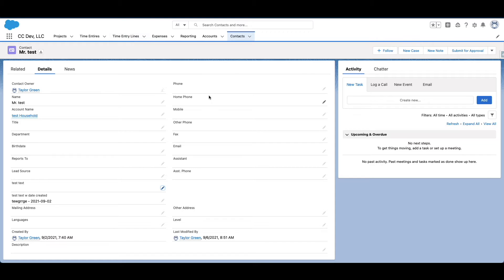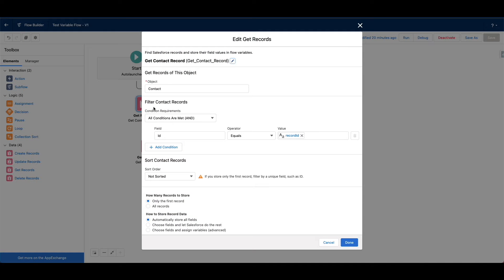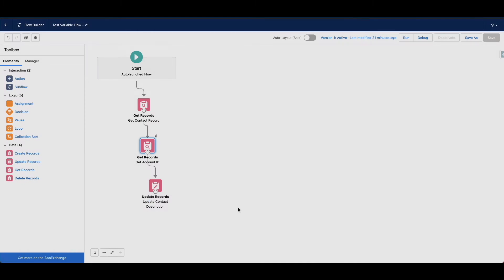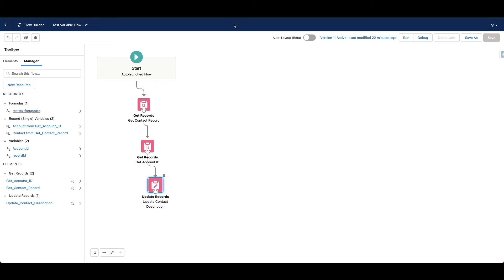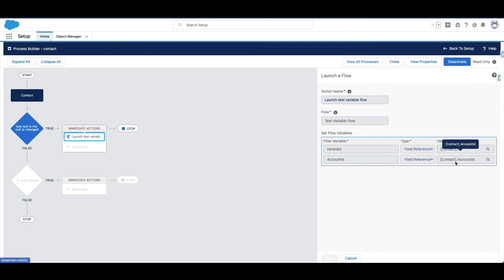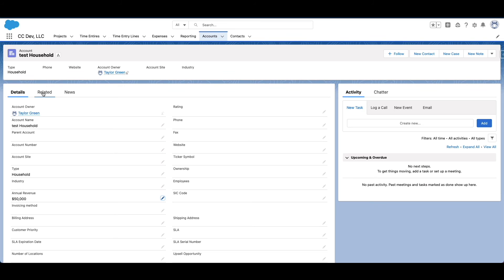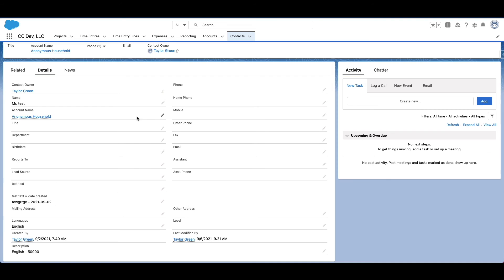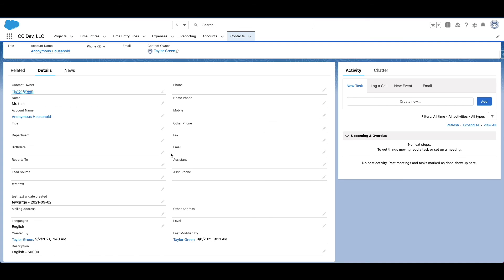Passing Variables into a flow from a process in Salesforce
Many times we cannot use a standard process and will need to use flow to manipulate records, this example shows how to pass in variables through process builder to work with in a flow, thanks!